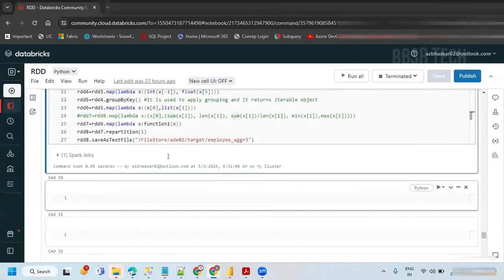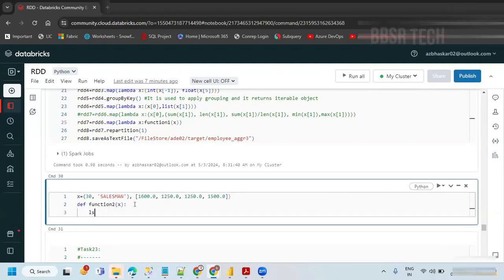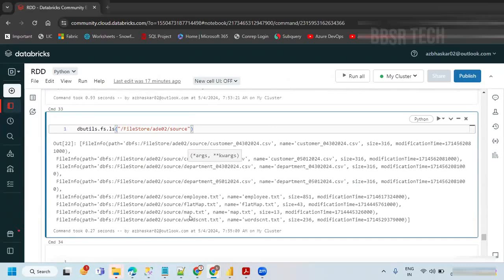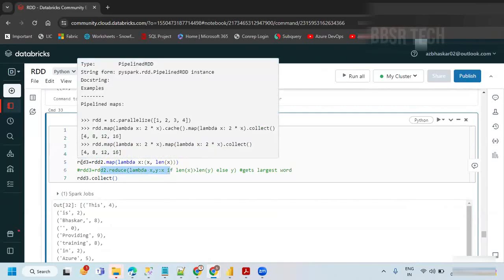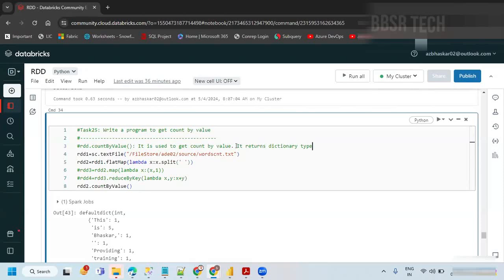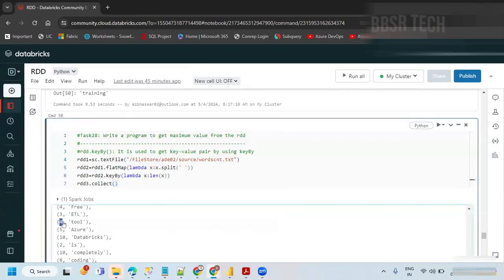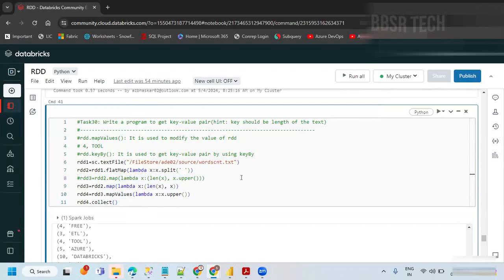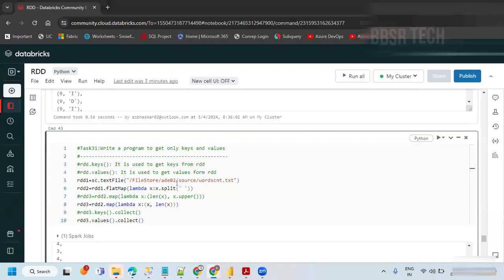Day 42 Azure Data Engg with Data Factory